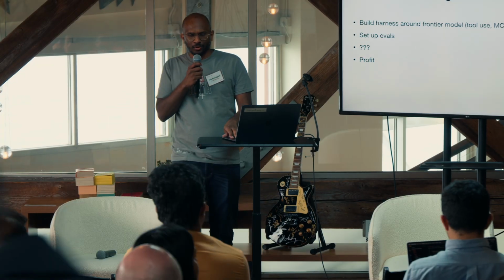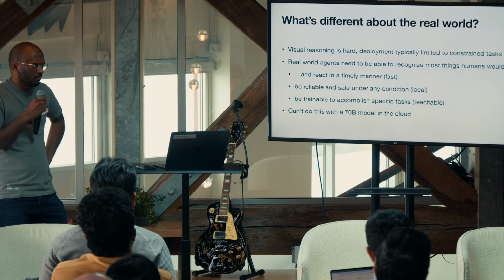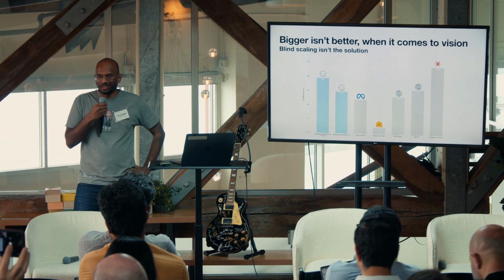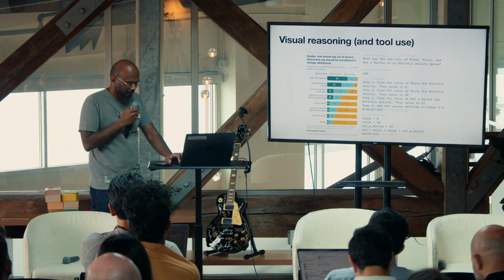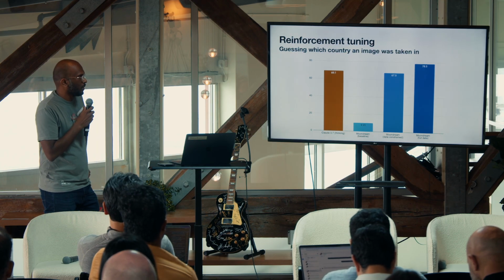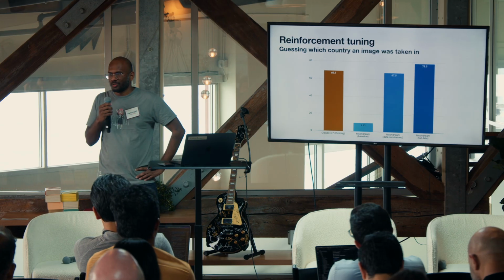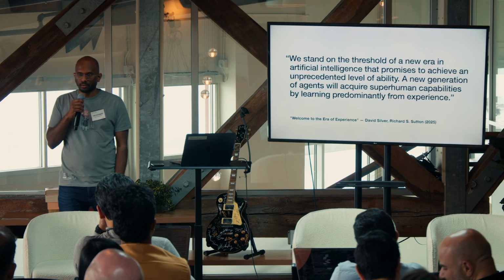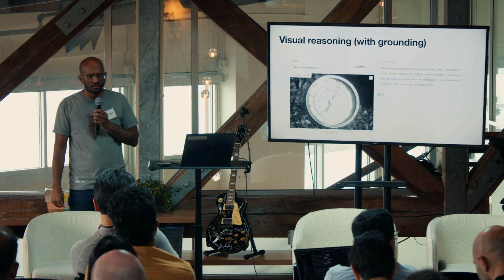Fast, Local, and Teachable: Why the Future of Real-World Agents is Small and Local by Vik Korrapati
Vik Korrapati, CTO of Moondream AI, shares what it really takes to build capable AI agents—beyond just calling a frontier model API. He dives into the messy, real-world challenges like model versioning headaches, high latency, and the limits of prompt-only customization.

In this talk, Vik walks through how Moondream tackles these problems by training small, fast, open-source models that can be fine-tuned cheaply with reinforcement learning and synthetic data. He shares practical examples—from reading analog gauges in remote oil fields to vision reasoning on charts—and explains how small models, paired with the right tools, can outperform much bigger ones.

Enterprise AI Agents Summit 2025 in Seattle. Hosted by OpenPipe + AWS on June 13, 2025.